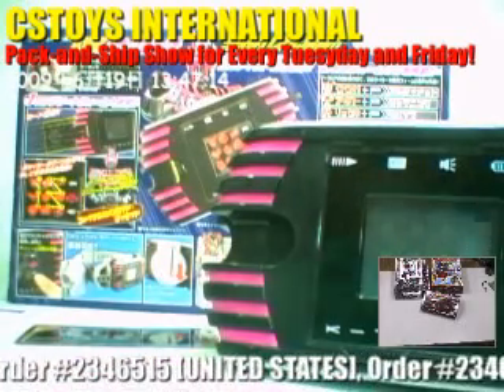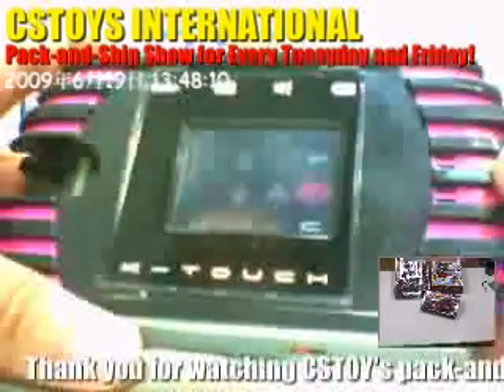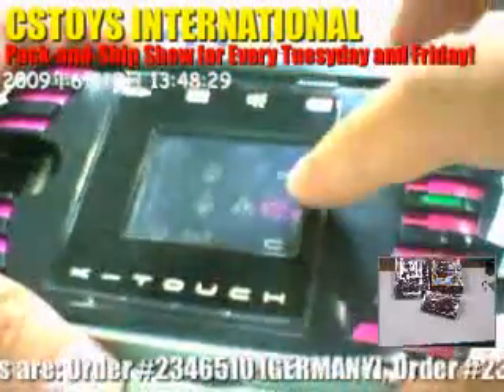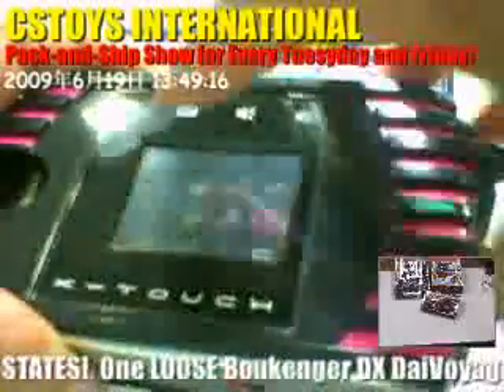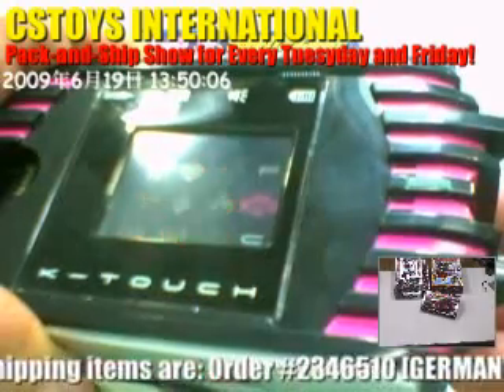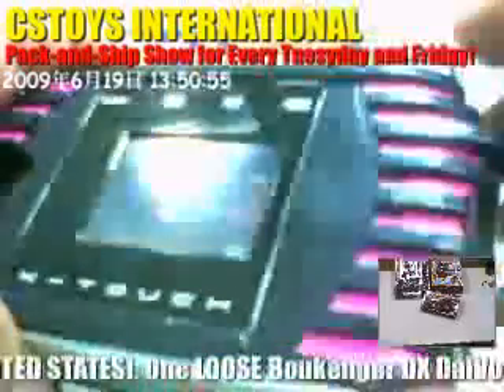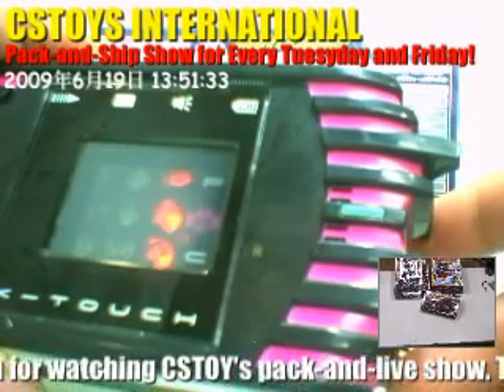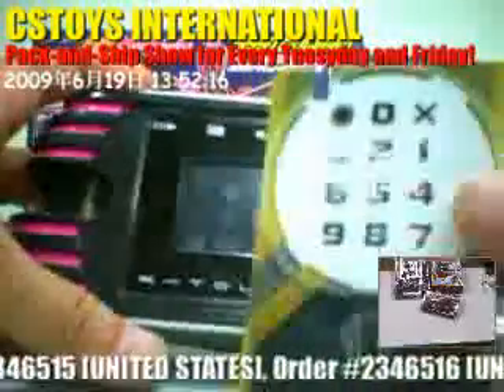K-TOUCH part 2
Welcome.
Our people in California and Japan have teamed up to be able to bring items to our customers all around the world.

CSTOYS INTERNATIONAL

【NEW ITEMS AT Our Store】

【USED ITEMS AT OUR STORE】

【Our eBay Store for loose items and more】

Many thanks to those of you who have been great customers of out ebay store, CS Toys International @ eBay

We're constantly adding new products to our store in order to bring you a better selection.